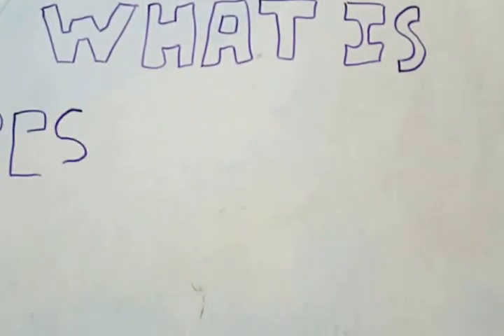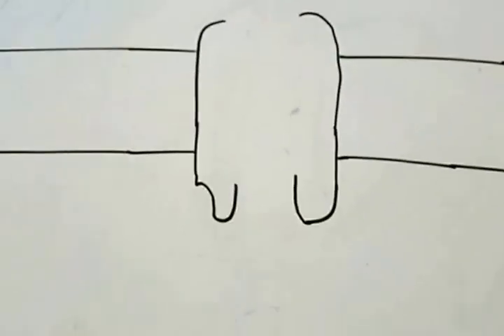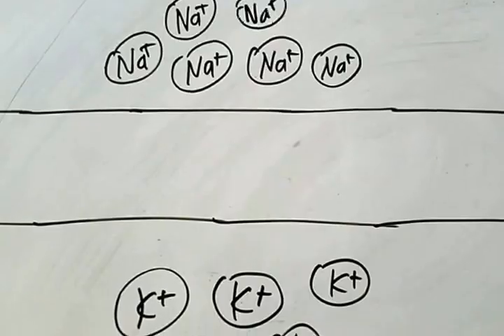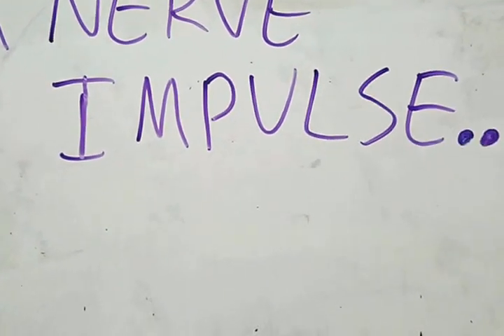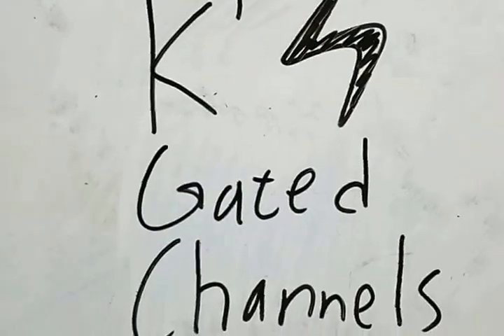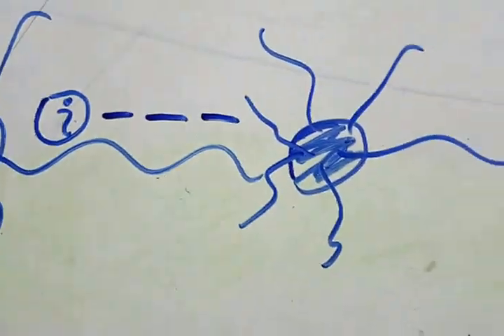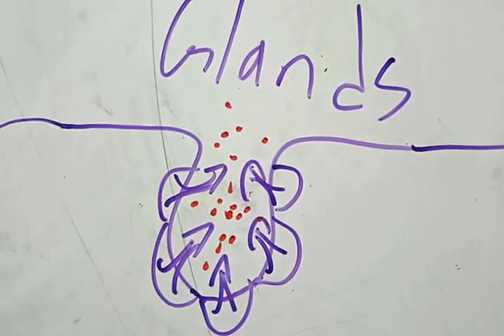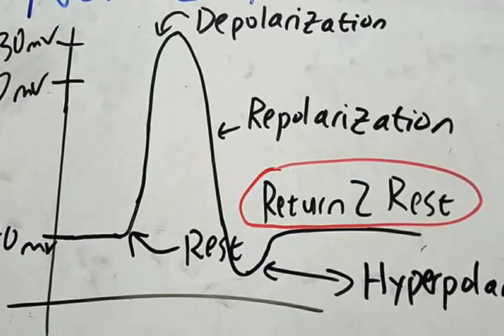ASAP Northwood: Neurons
Fifth Period Anatomy and Physiology Stop Motion Video Project